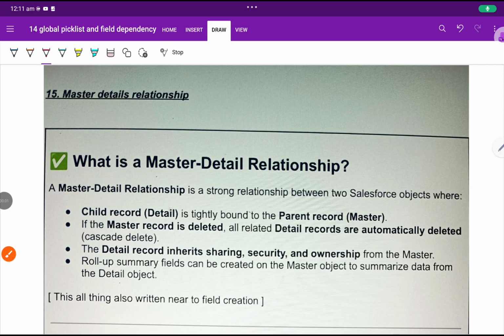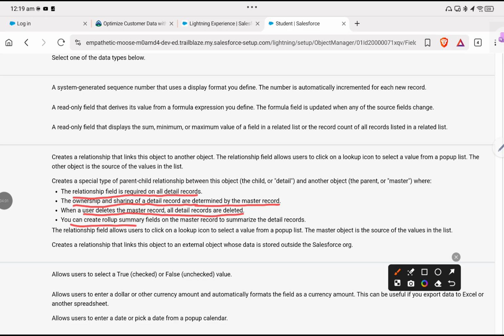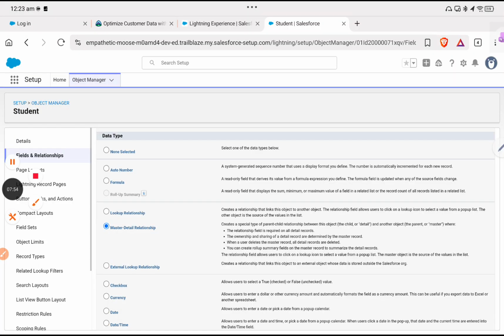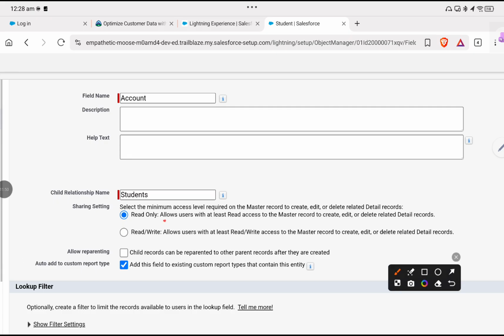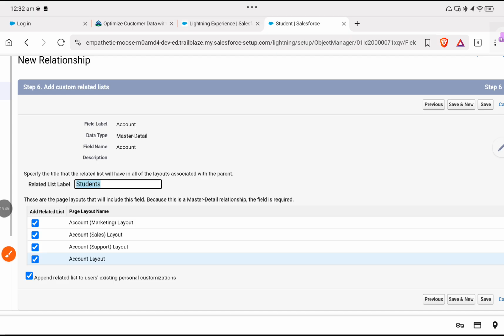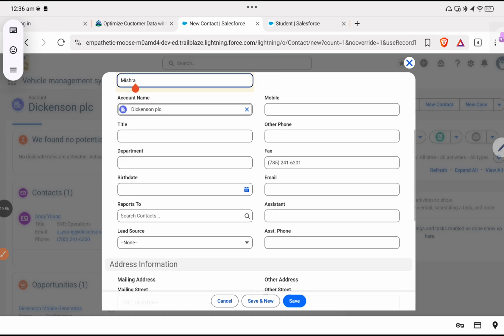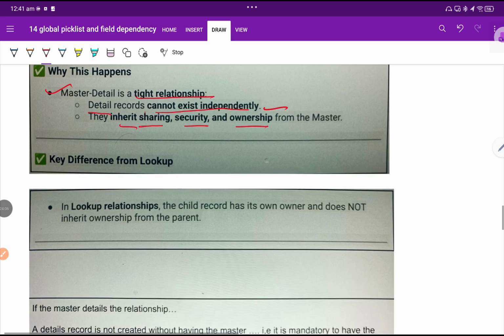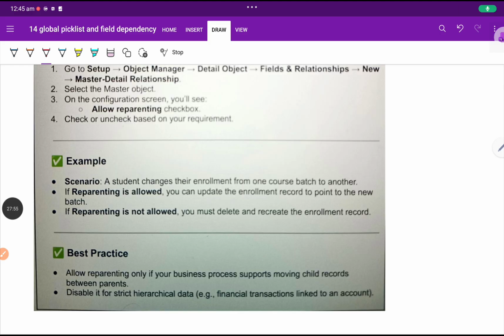4.8 Master detail relation